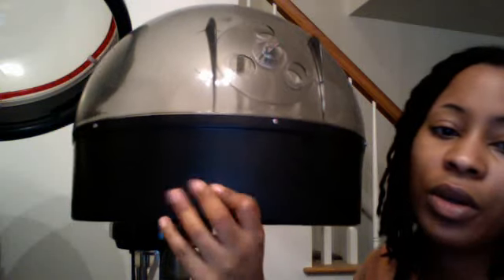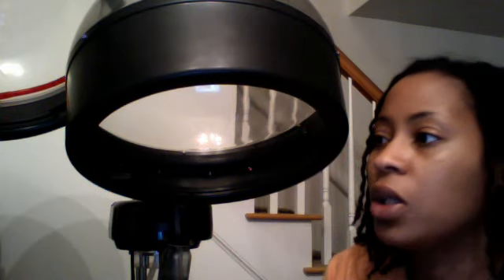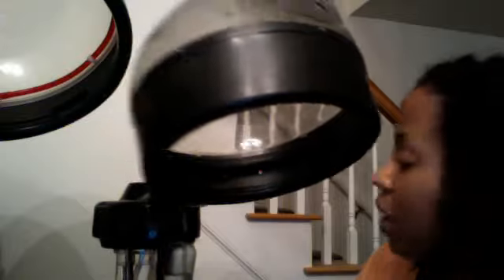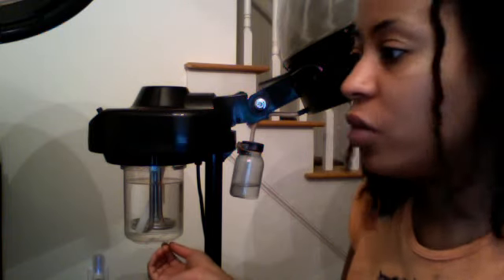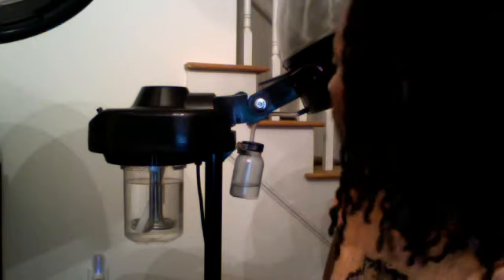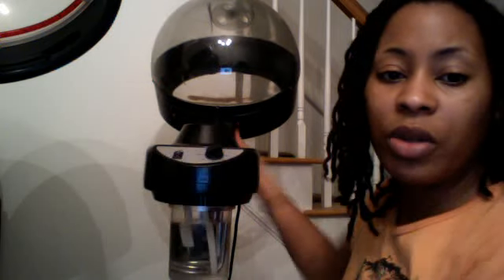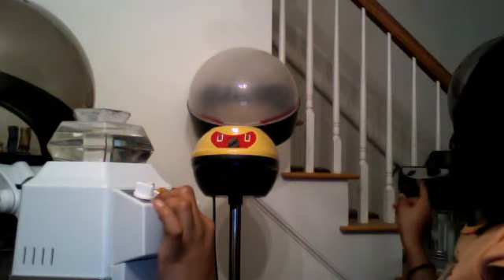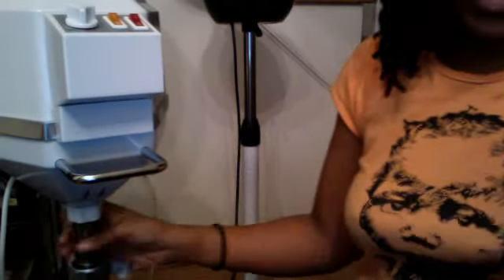My Final Steamer Update (I hope!)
In this video I recap my reason for seeking out another steamer and discuss the two models that I looked into...

Also check their FB page